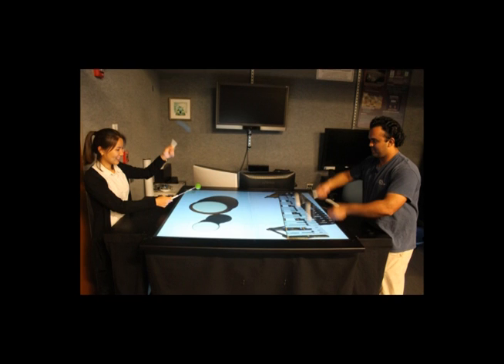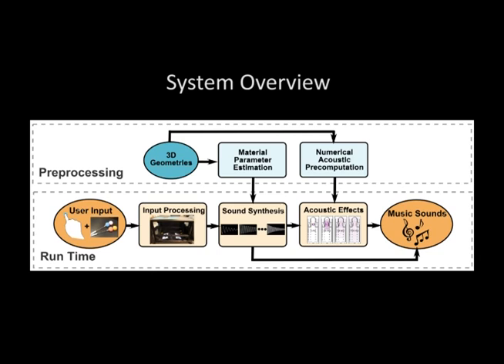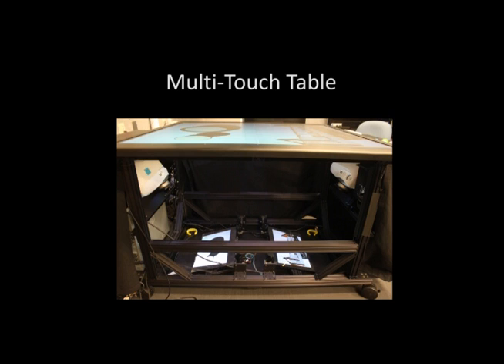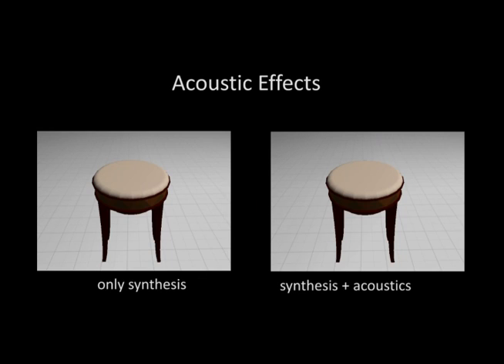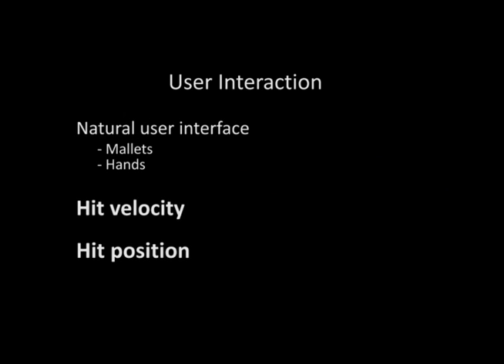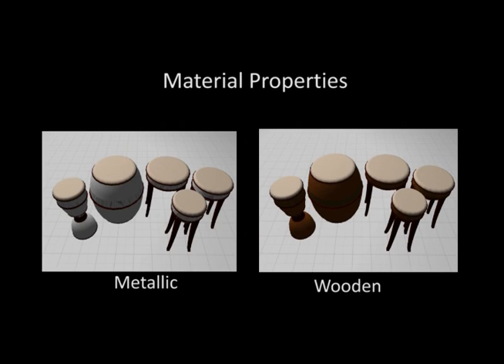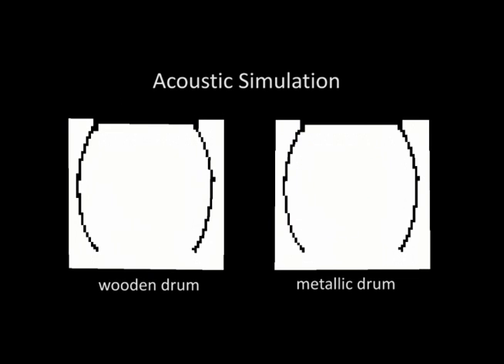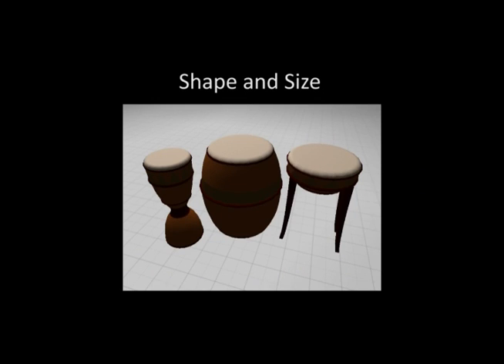Tabletop Ensemble: Touch-enabled Virtual Percussion Instruments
We present an interactive virtual percussion instrument system, Tabletop Ensemble, that can be used by a group of collaborative users simultaneously to emulate playing music in real world while providing them with flexibility of virtual simulations. An optical multi-touch tabletop serves as the input device. A novel touch handling algorithm for such devices is presented to translate users' interactions into percussive control signals appropriate for music playing. These signals activate the proposed sound simulation system for generating realistic user-controlled musical sounds. A fast physically-based sound synthesis technique, modal synthesis, is adopted to enable users to directly produce rich, varying musical tones, as they would with the real percussion instruments. In addition, we propose a simple coupling scheme for modulating the synthesized sounds by an accurate numerical acoustic simulator to create believable acoustic effects due to cavity in music instruments. This paradigm allows creating new virtual percussion instruments of various materials, shapes, and sizes with little overhead. We believe such an interactive, multi-modal system would offer capabilities for expressive music playing, rapid prototyping of virtual instruments, and active exploration of sound effects determined by various physical parameters in a classroom, museum, or other educational settings. Virtual xylophones and drums with various physics properties are shown in the presented system [Zhimin Ren, Ravish Mehra, Jason Coposky, and Ming C. Lin].

gamma.cs.unc.edu/TabletopEnsemble/